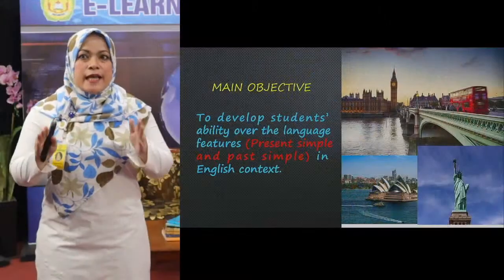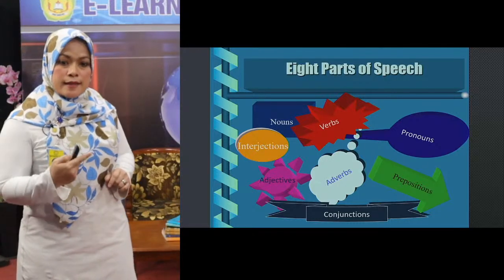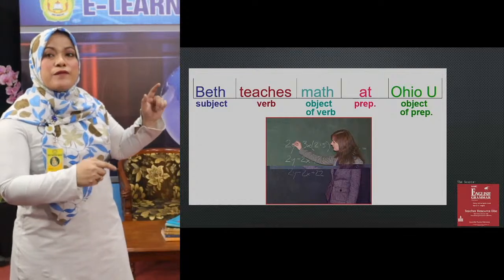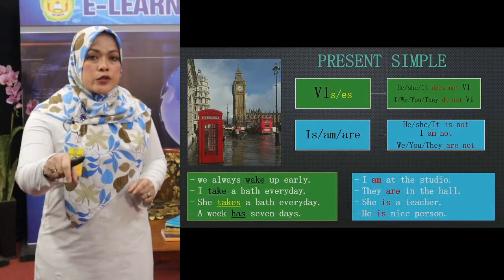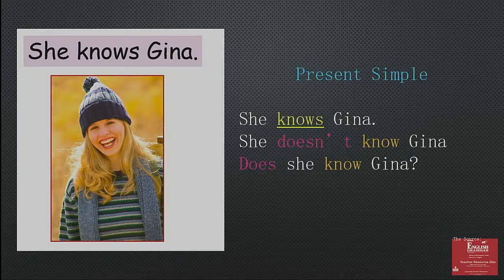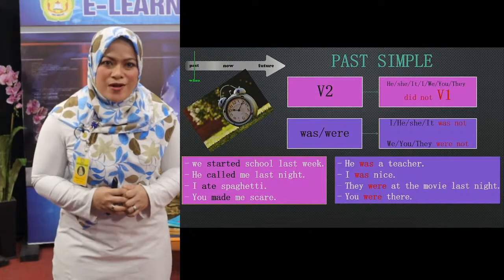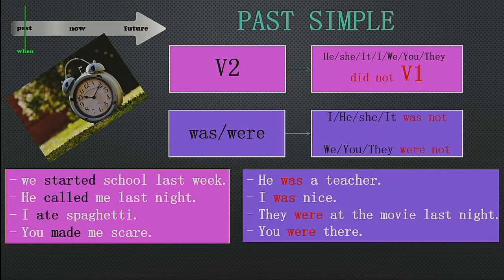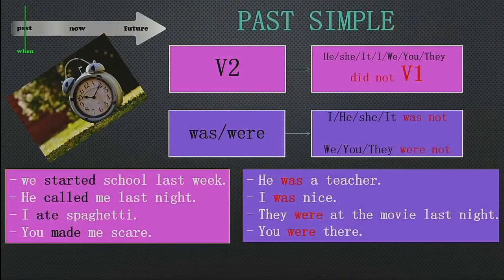MATA PELAJARAN BAHASA INGGRIS KELAS X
MATERI TENTANG PRESENT SIMPLE DAN PAST SIMPLE